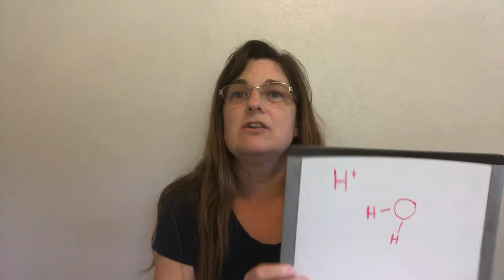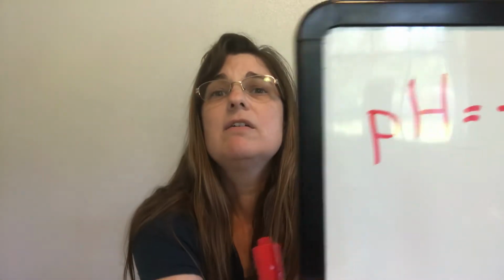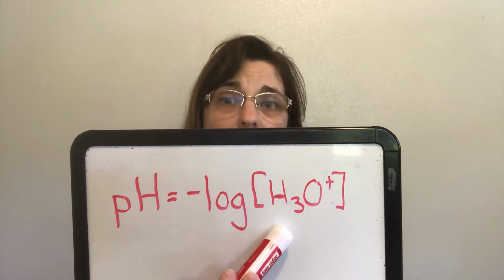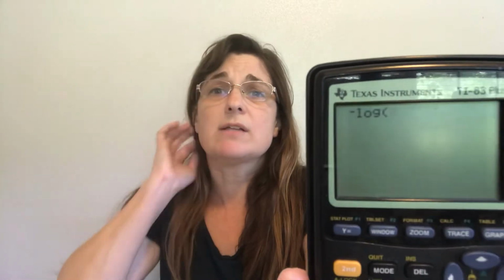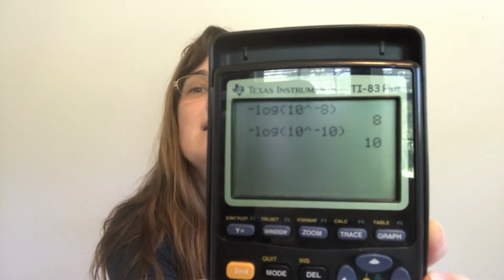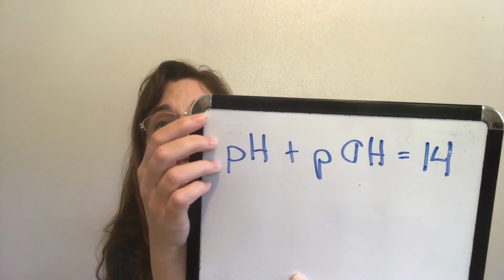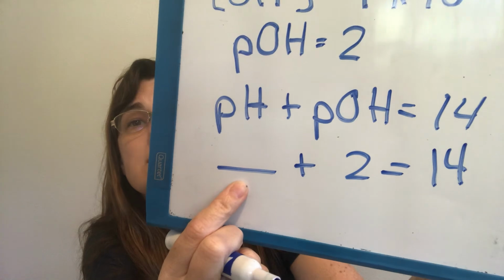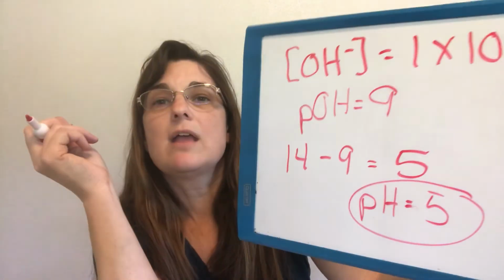pH and pOH Math